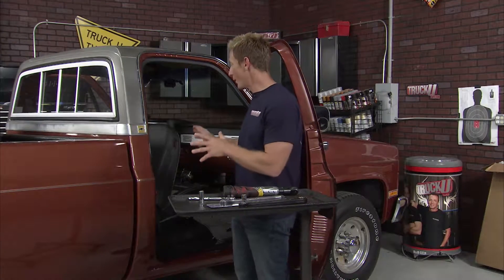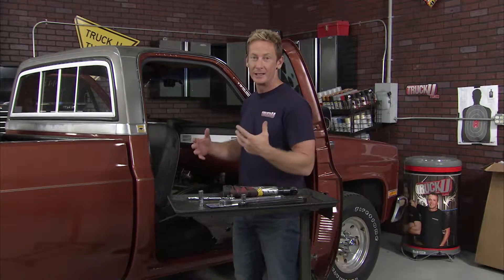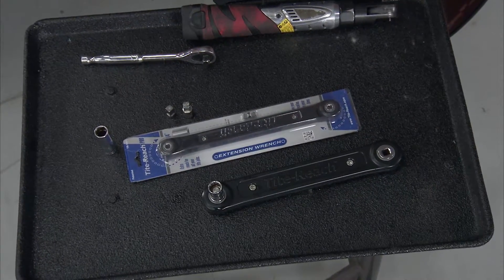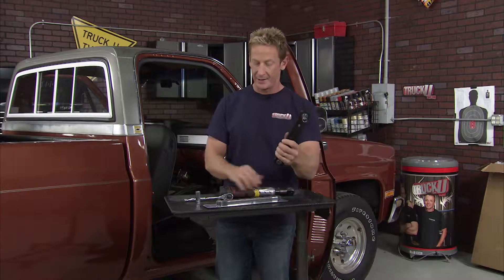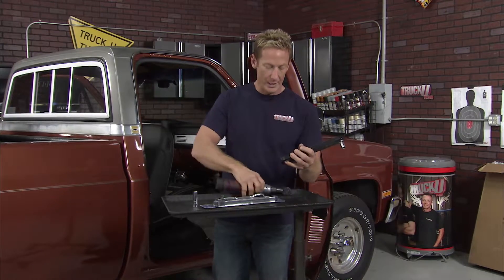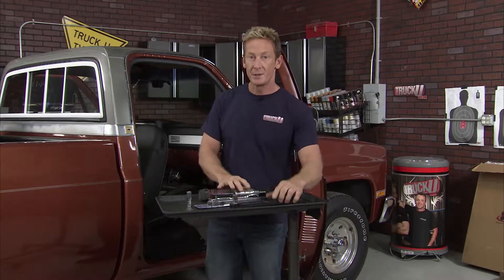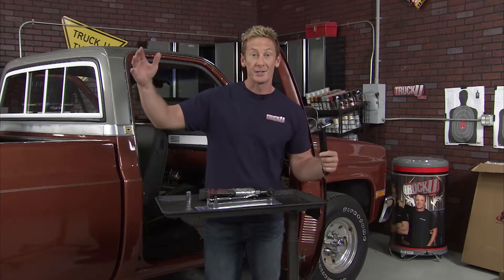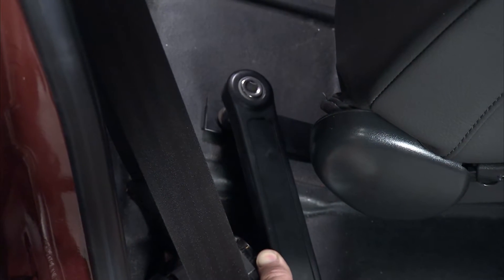Tite-Reach Extension Wrench on Truck U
Bruno from Truck U finds himself in a tight spot while tightening some seats down... perfect time for the Tite-Reach!